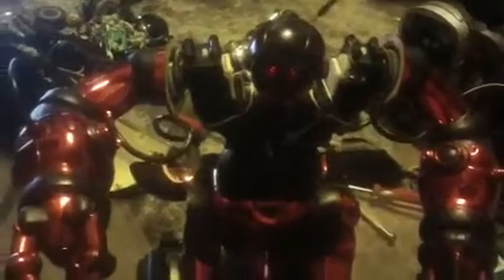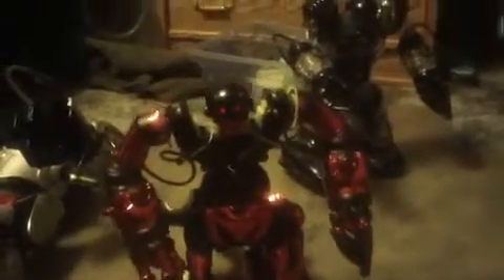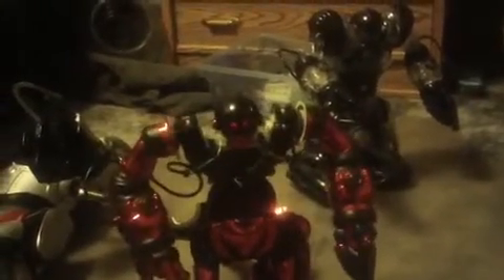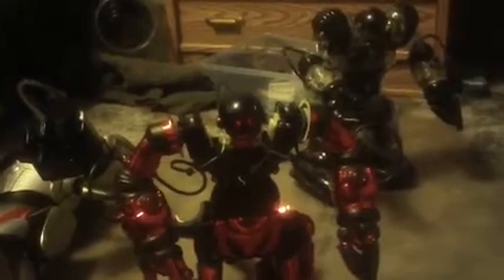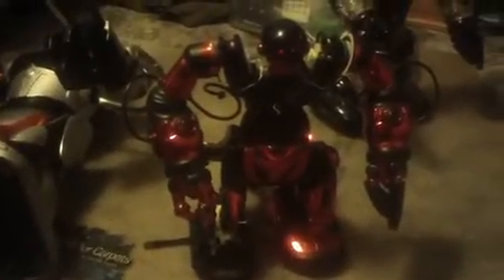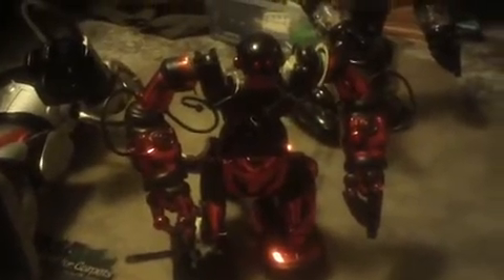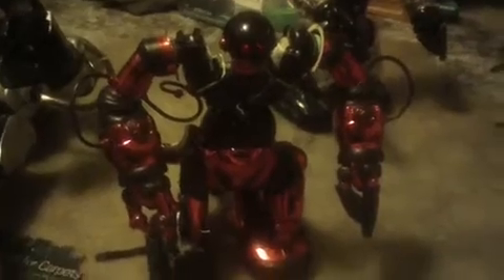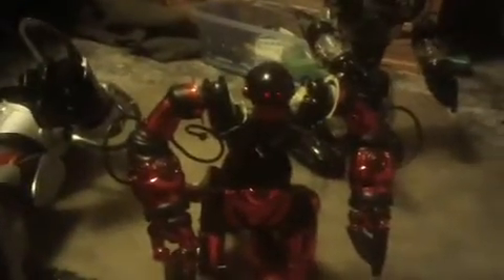robosapien v1 has a leg short out problem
this is a bad problem something is causing it to short. its not the board so im assuming that you have to replace every wire in the foot to get it working since it worked with my chrome ones legs